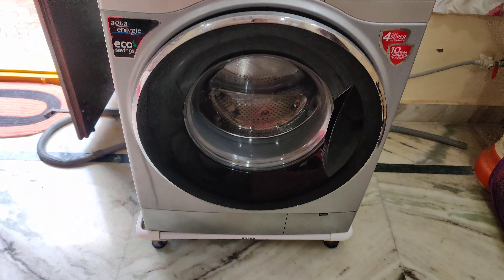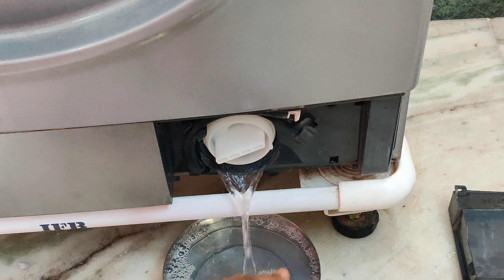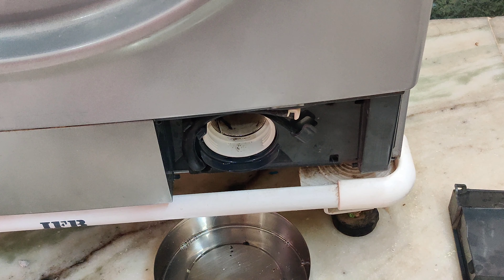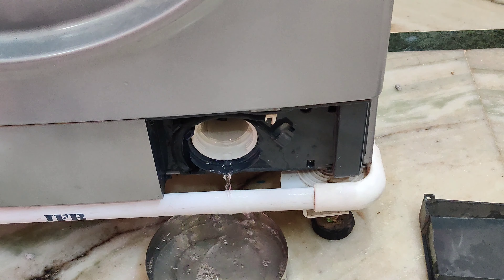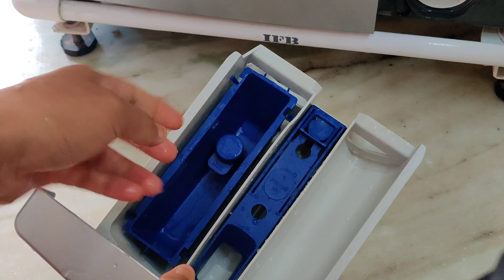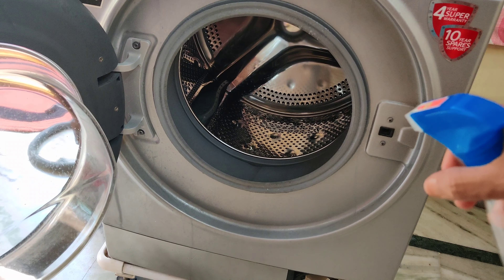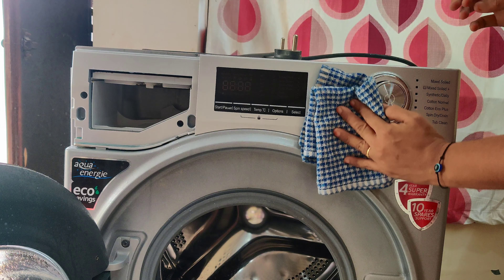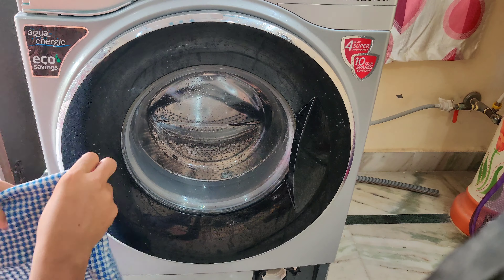వాషింగ్ మెషిన్ ని ఇలా క్లీన్ చేస్తే ఇంకెప్పటికి రిపేర్ రాదు/How To Clean FrontLoad WashingMachine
WW70J4263MW Front loading
WW90k6410QX/TL

IFB Washing Mechine Tub Cleaning In Telugu// Tub Clean Process Using Descal Powder// Tub - Cleaning

IFB Front Load Washing Machine Demo || How To Use Front Load Washing Machine Fully Automatic Washer

వాషింగ్ మెషిన్ టబ్ క్లీన్ Washing Machine Tub Cleaning | How To Clean Washing Machine // Front Load

Tips To Wash Clothes In Washing Machine//WashingMachine Use In Telugu How-to Wash Clothes In Machine

How To Clean Front Load Washing Machine | Super Cleaning Tips | Front Load Washing Machine Cleaning

IFB 8 Kg Front Load Washing Machine Clear Demo In Telugu //How To Use IFB Front Load Fully Automatic

Washing Machine Using Best 12 Tips // Washing Machine Tips // How To Wash Clothes In Washing Machine

Washing Machine Using Best 12 Tips // Washing Machine Tips // Sony Vlogs